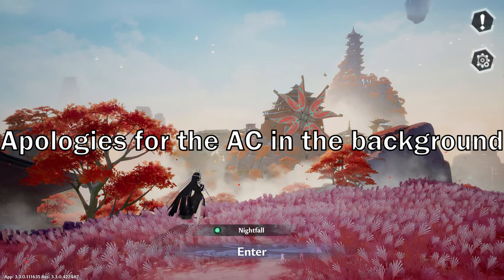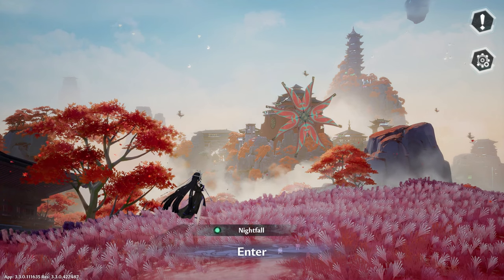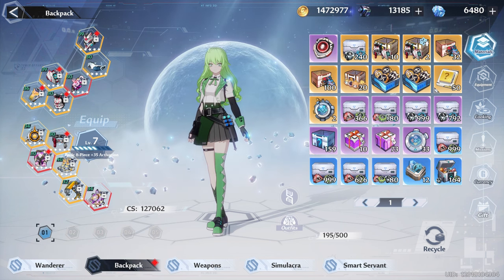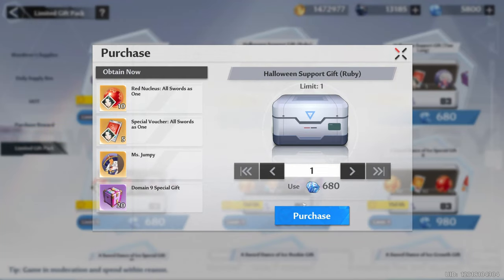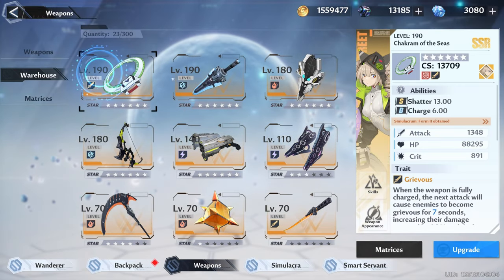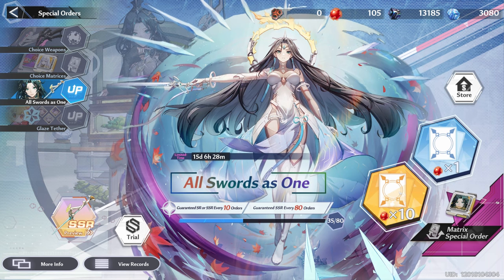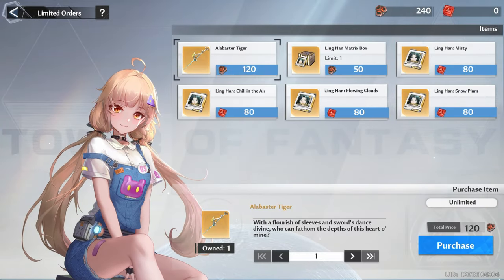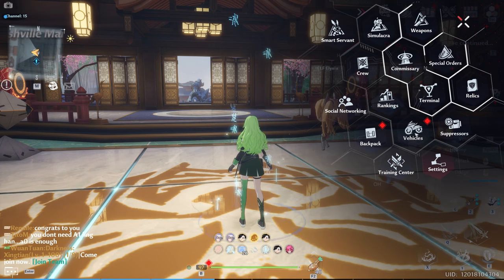Whaling $100 for Ling Han (Could've been better)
I had money in me pockets. So I figured what better way to spend it is on a gacha game. I tried going for the new Frost DPS SSR Mommy, Ling Han. Without spoiling the video, things were a bit underwhelming when pulling. Made me appreciate my Yu Lan vid even more. Anyway, hope you enjoy watching me suffer gacha hell!

Timestamps:
0:00 Introduction
0:34 Savings Progress
3:50 Ling Han Pulls
10:00 Matrices Pulls
15:38 Marry me!
15:49 Ending